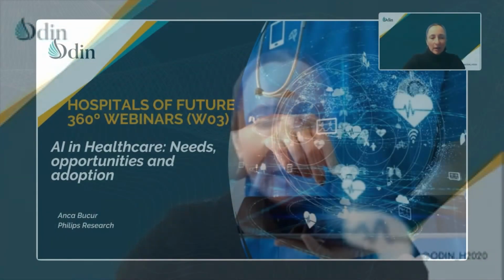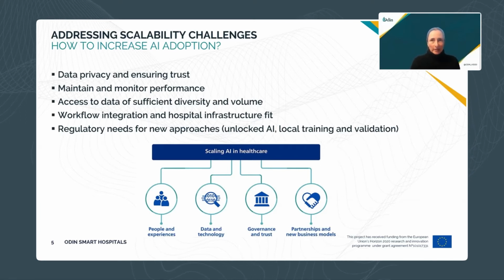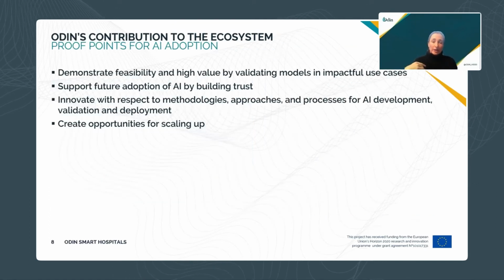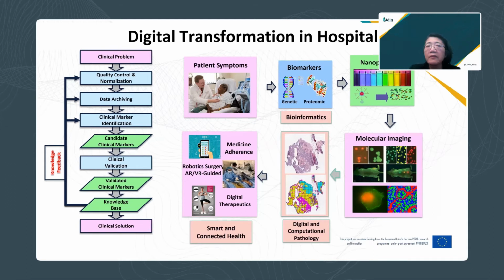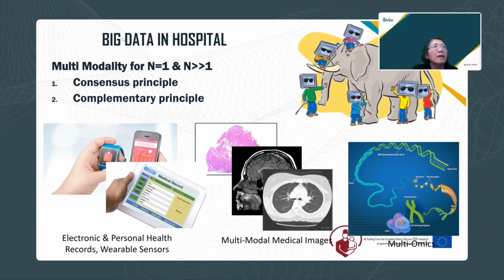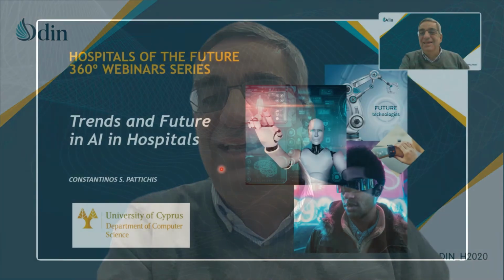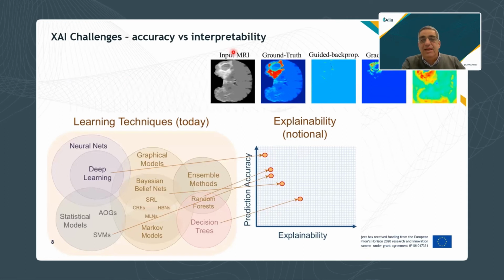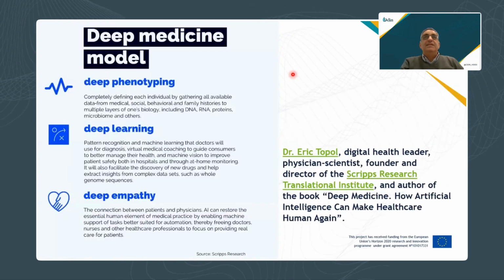Webinar #4 – Enhancing Healthcare processes with deep learning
It is a pleasure to welcome outstanding healthcare experts within the field of biomedicine in our fourth ODINwebinar: Anca Bucur, May Dongmei Wang, Dimitrios I. Fotiadis, and Constantinos Pattichis we were discuss how deep learning and AI technologies were enhance healthcare processes within the hospital ecosystem. The experts were analyse the present and future trends in AI technologies and how ODIN is going to bring that innovation for the hospital of the future.